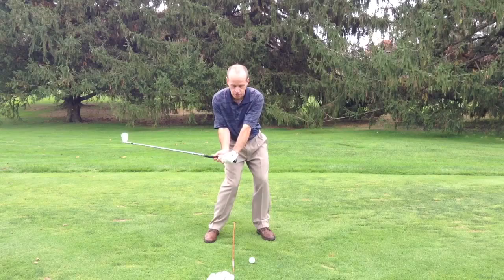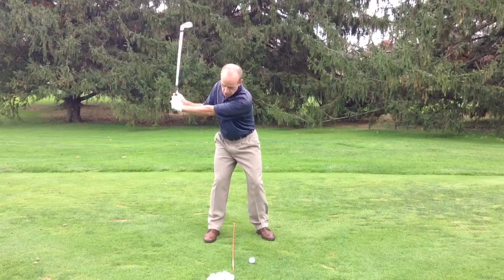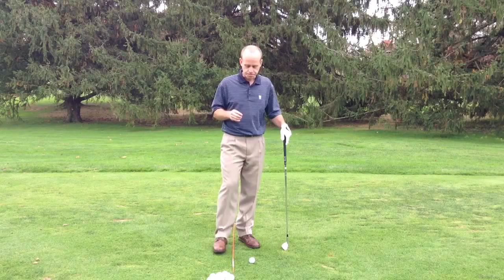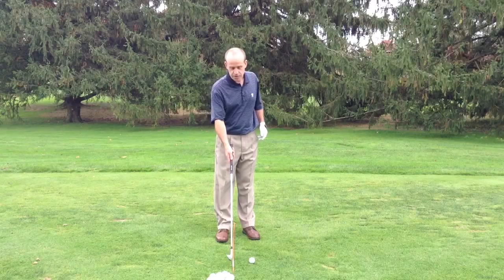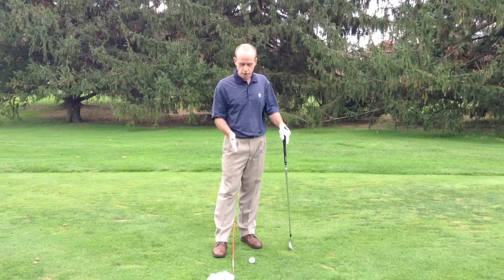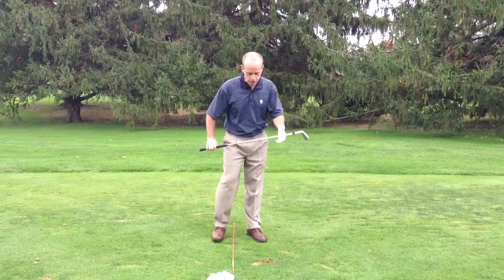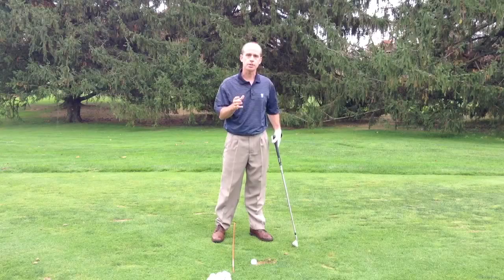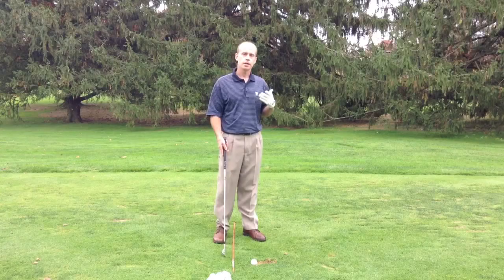Strike It Solid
A drill to learn how to strike the ball solidly more often.